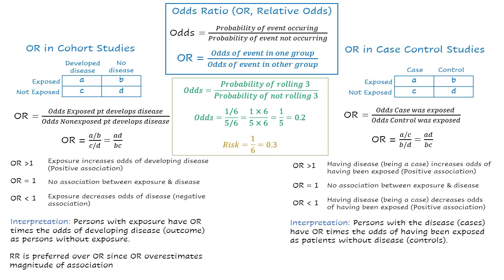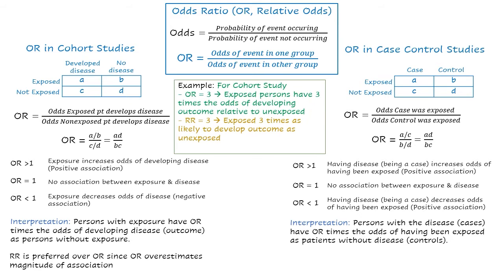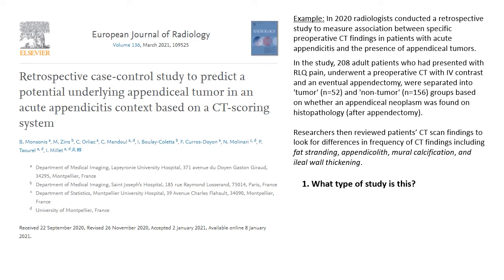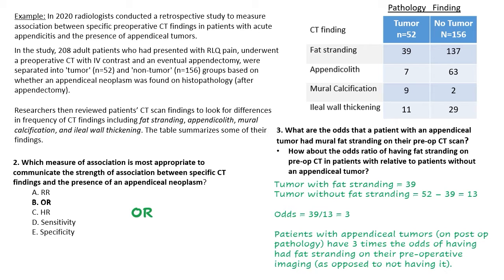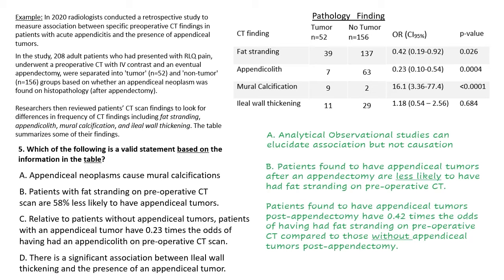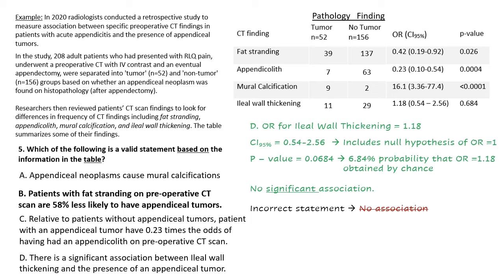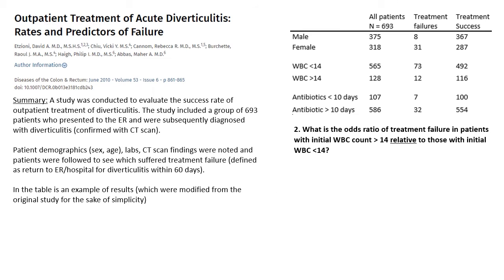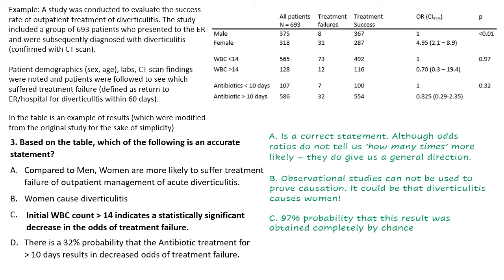Measures of Association - Part 2 - Odds Ratio